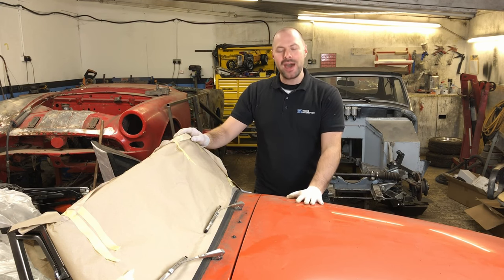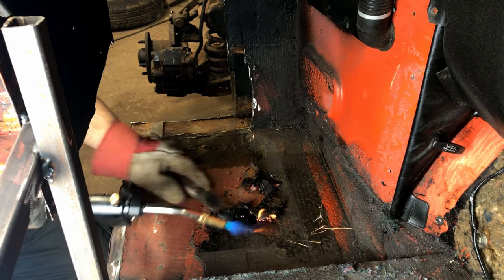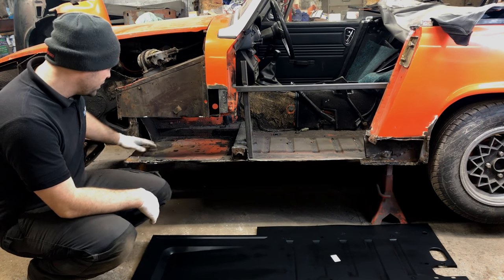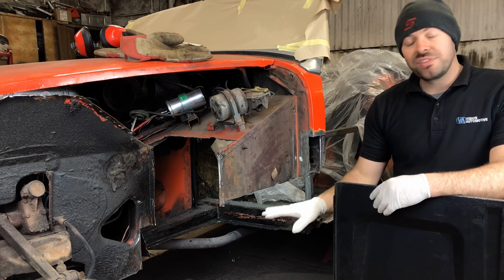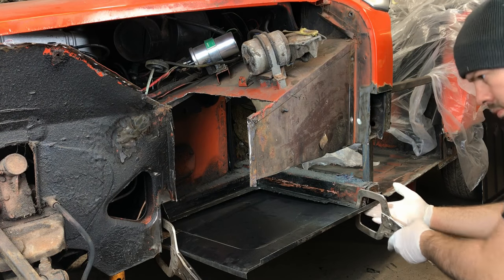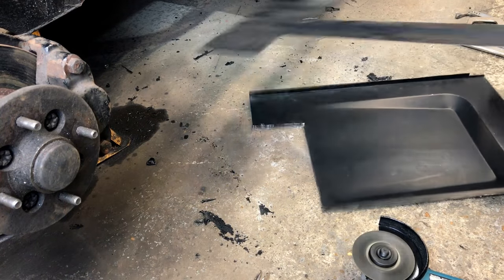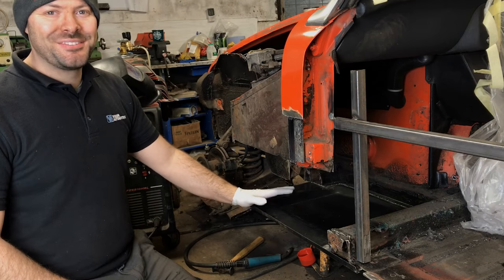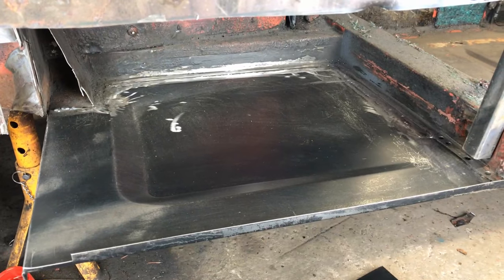MG Midget 1500 Restoration - Floor Pan Replacement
Restoration of our MG Midget 1500 continues with the front floor pan replacement.

Ashley Hinton Panels